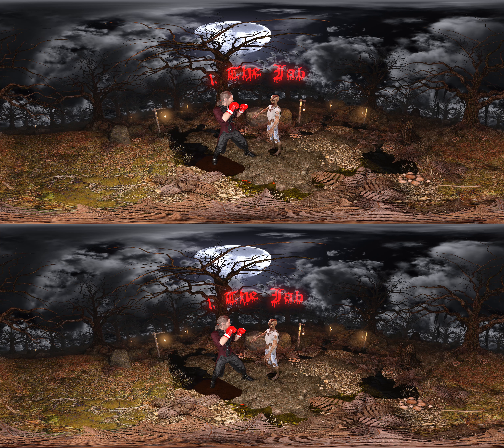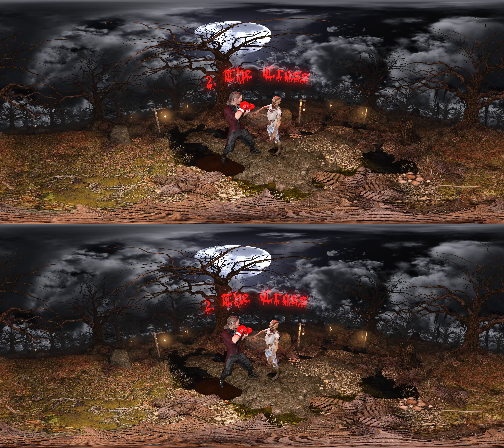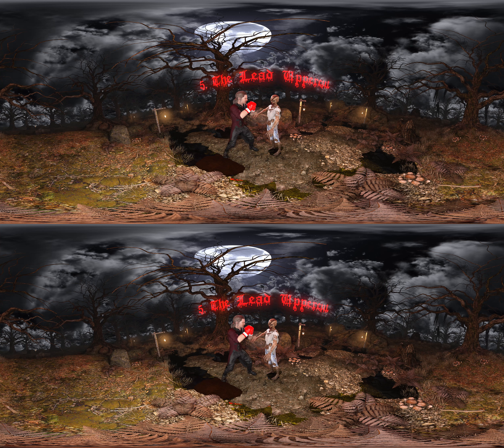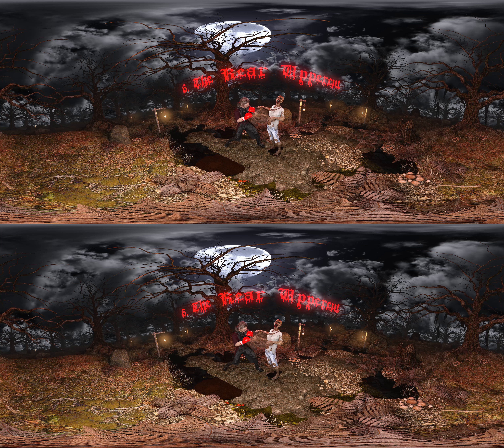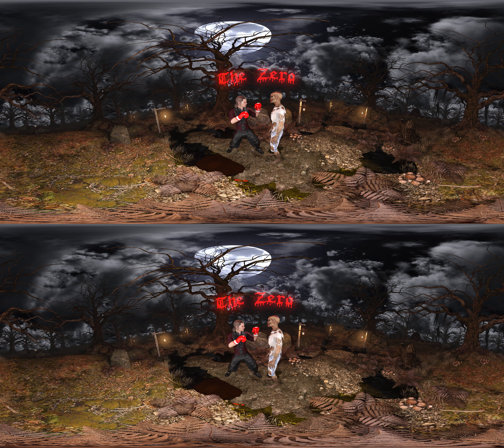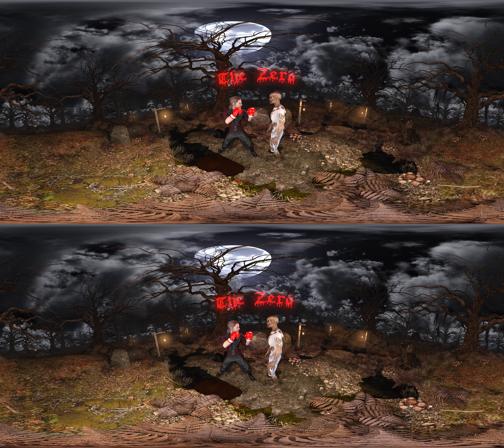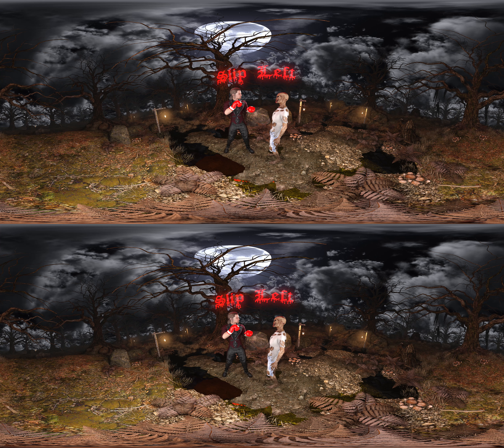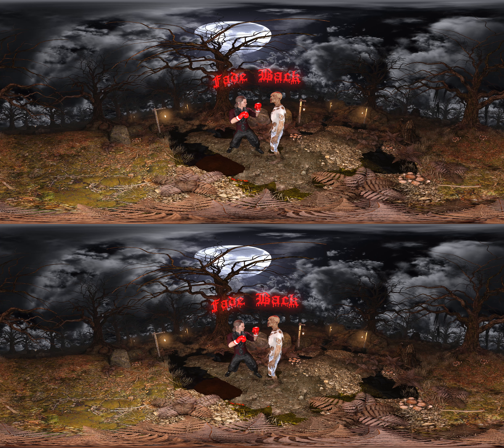Level Two Boxing Simulation Punch Review In 360 Virtual Reality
The Level Two Boxing Simulation is coming, this time you are defending the world against the monsters that go bump in the night! Use this video in Virtual Reality to review the punches you will be using for this upcoming orthodox stance training session!

Haunting Background Music - Are you in here with us